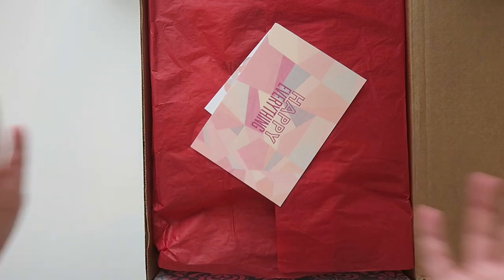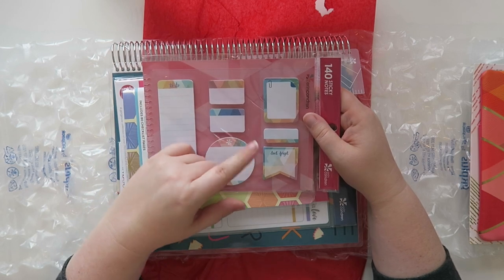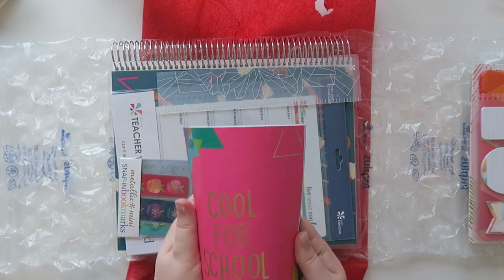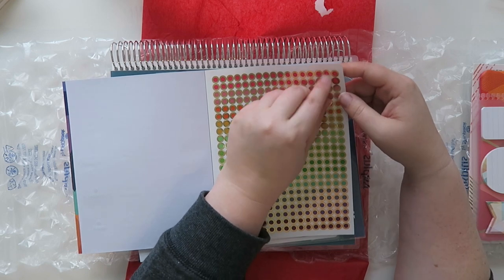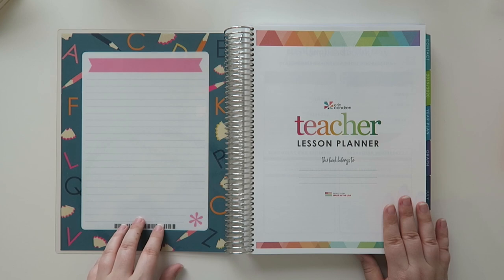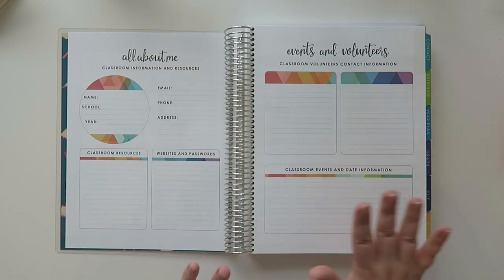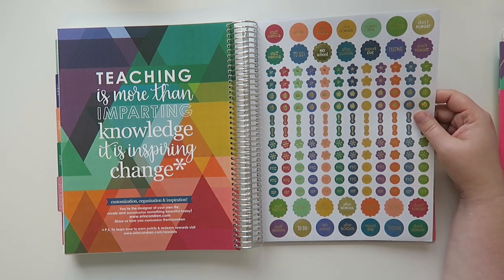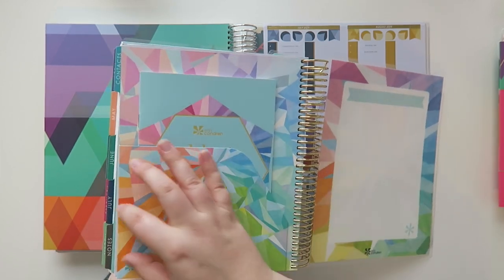Teacher Lesson Planner 2019/2020 | Erin Condren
It's Teacher Lesson Planner 2019/2020 LAUNCH DAY! I am so pumped to share all these new goodies with you. I know many of you have asked for my opinion on this and I am so in love with these new releases.

So sorry for some of the jumps and sniffles in the video.  I'm still getting over some sickness.

What is you favorite new item in the Teacher Lesson Planner Launch?  Also if you get the TLP, what do you use it for?  Teaching, Home Life, Business???

1st time Erin Condren customers, use this link to get $10 off your 1st purchase.